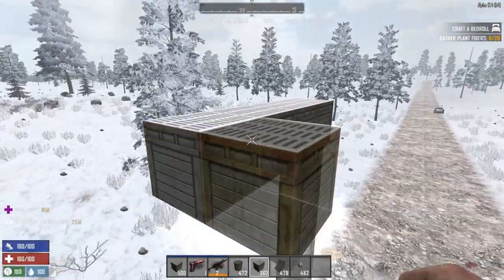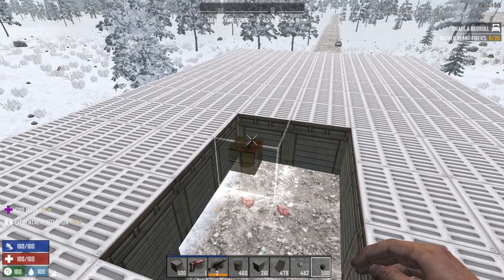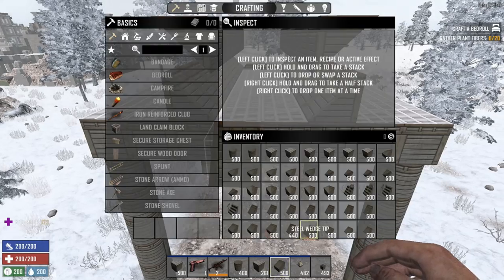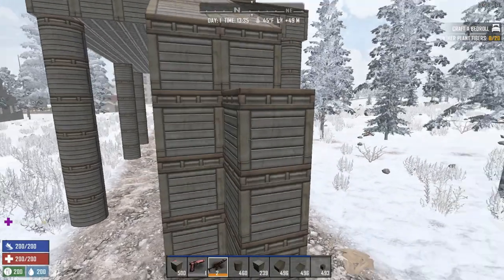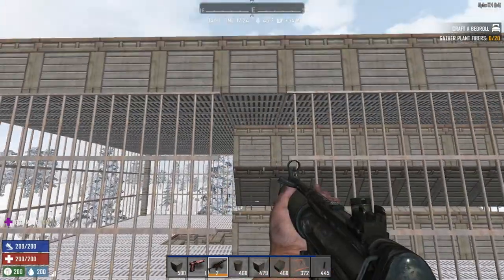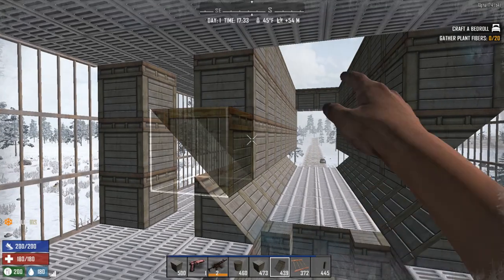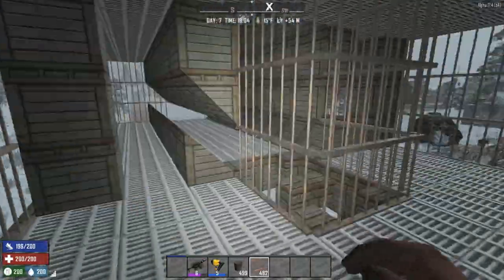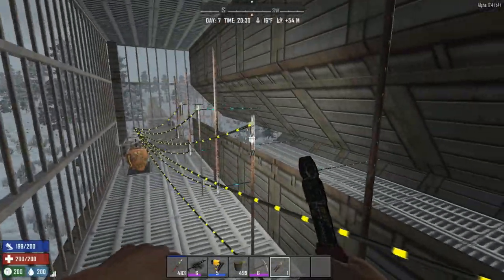Building the Best Horde/Loot Base | 7 Days to Die | Alpha 17.4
In this video I show you how to build the best horder/loot base in 7 days to die alpha 17.4. Most people make cool bases but most don't make a lootable base. This base is so easy to make and can be made early game. Upgrade and add to it as you skill up.

My PC settings
Version Alpha: 17.4
Game Name: Pickle Fork
Game Seed: Pickle Fork
Random Gen Map: Vimate Territory
Difficulty Settings: Nomad (Default)
24 Hour Cycle: 120 minutes
18 hour day length
7 Day Blood Moon Frequency
0 Day Blood Moon Range
Blood Moon Warning Morning
Zombie Day Speed: Walk
Zombie Night Speed: Sprint
Zombie Feral Speed: Sprint
Zombie Blood Moon Speed: Sprint
Persistent Profiles: On
XP Multiplier: 100%
Player Block Damage: 100%
AI Block Damage: 100%
AI Blood Moon Block Damage: 100%
Loot Abundance: 100%
Loot Respawn Time: 10 Days
Drop On Death: Everything
Drop on Quit: Nothing
Blood Moon Count: 24 Enemies
Enemy Spawning: On
Air Drops: Disabled
Cheat Mode: On
Mark Air Drops: Off
Player Killing: Kill Strangers Only
Claim Size: 41 Blocks
Claim Deadzone: 30 Blocks
Claim Duration: 3 Days
Claim Decay Mode: Slow
Claim Health Online: 4x
Claim Health Offline: 4x
Party Shared Kill Range: 100 M
Game Port: 26900

Video Settings
Resolution: 1920x1080 (16:9)
Fullscreen: Yes
VSync: Off
Gamma: Changes a lot
Quality Preset: Custom
Anti Aliasing: No
Texture Quality: Full
UMA texture Quality: Middle
Reflection Quality: Middle
Reflected Shadows: No
Shadows Distance: Off
Water Quality: Low
Water Particles: 50%
View Distance: Medium
LOD Distance: 50%
Tree Quality: High
Grass Distance: Normal
Bloom: No
Depth of Field: No
Motion Blur: Off
SSAO: No
SS Reflections: No
Sun Shafts: No
Texture Streaming: No

PC Specs
Windows 10
Core i5-2400
Asus GTX 650Ti
16 GB Ram

Performance
40-50 FPS